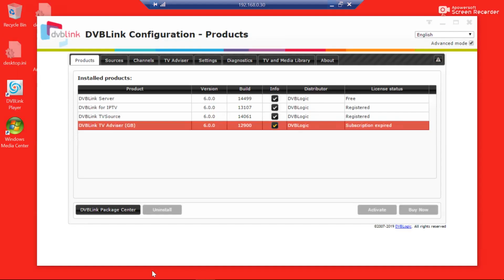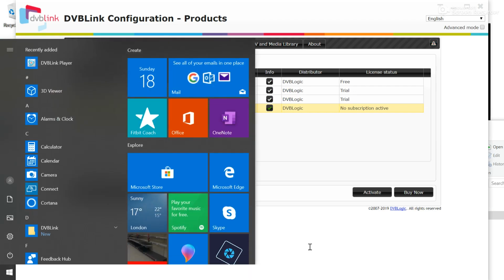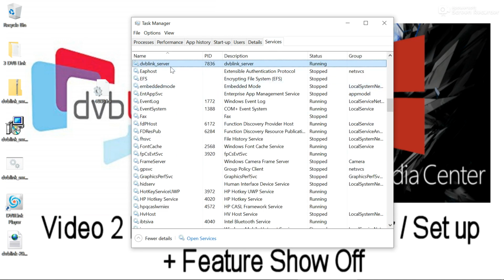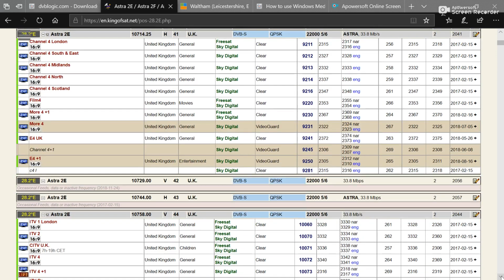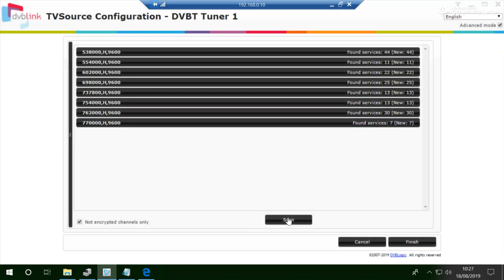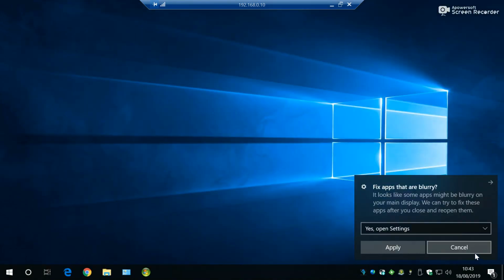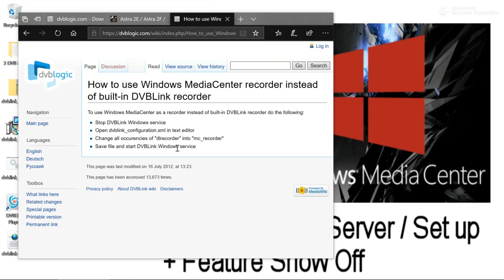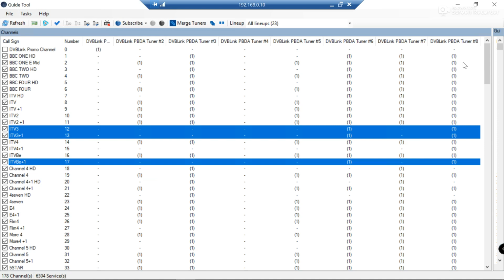Installing DVBLink Server / Setup + Feature Show off (Video2)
A beginners guide to configuring DVBLink Server with windows Media Center. Also showcases great features of DVBLink.